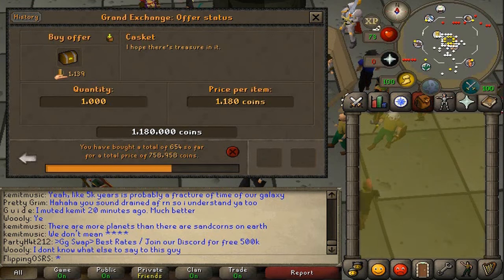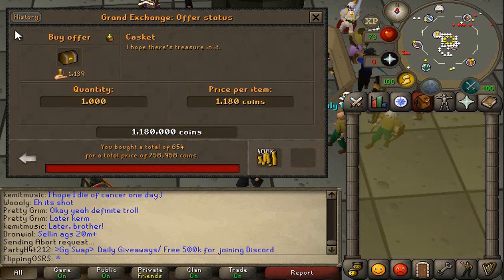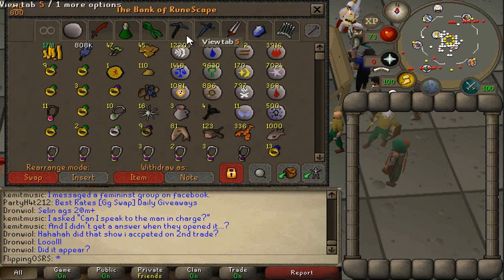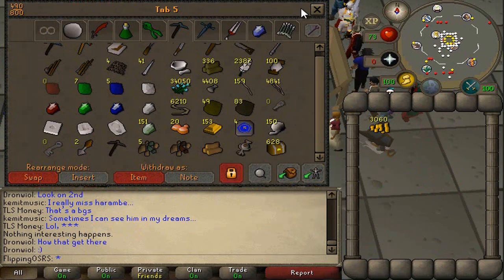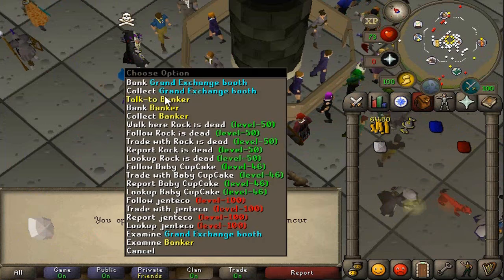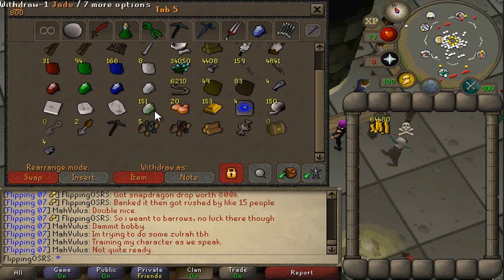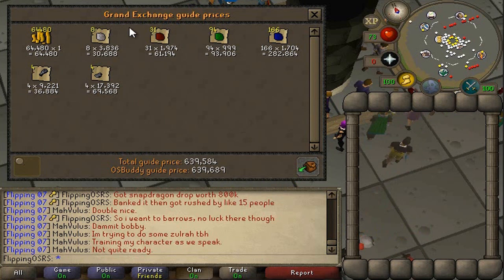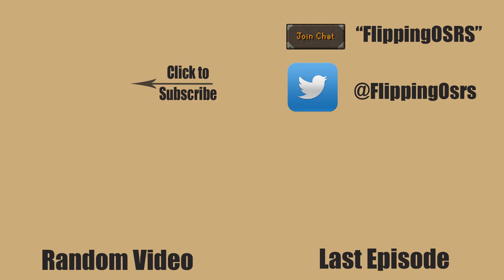[OSRS] Can You Profit Opening Caskets? - Rewards From Opening Up 650+ Caskets!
Hey Guys, today is going to be a little bit random.

I have bought 650 caskets. I am not sure if it is going to be profitable to open them, but I guess we shall see. The drop table for the caskets looks pretty promising:

It took nearly 3 days to buy all of these caskets, was it worth it?

Clan Chat:
"FlippingOSRS"